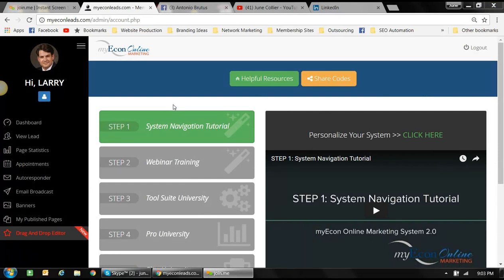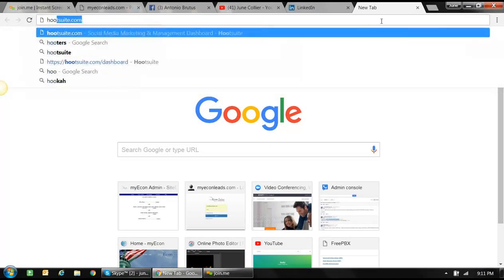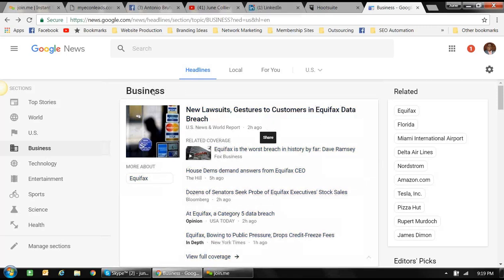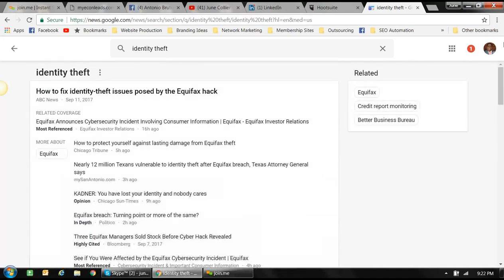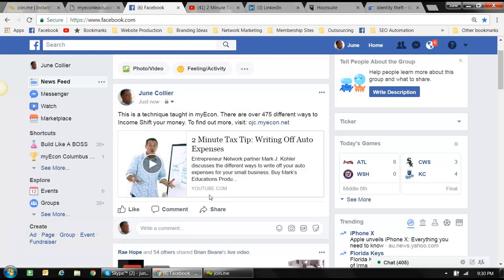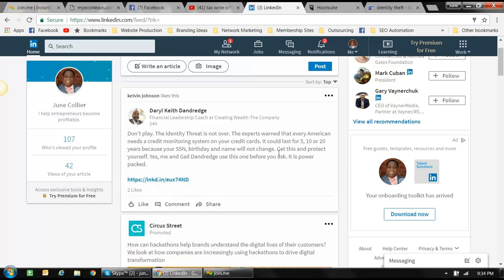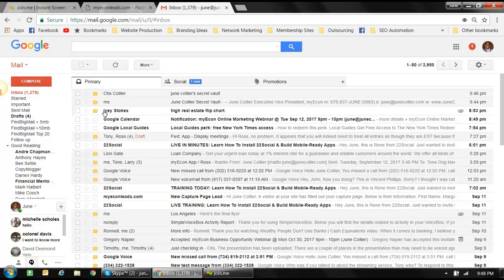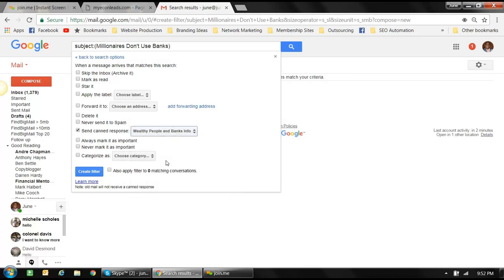Online Marketing System Webinar September 12, 2017